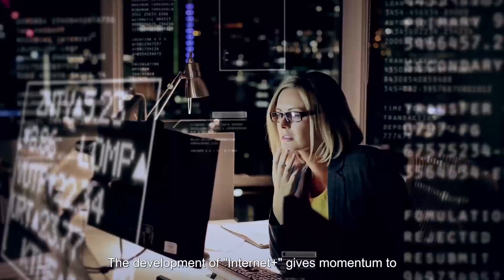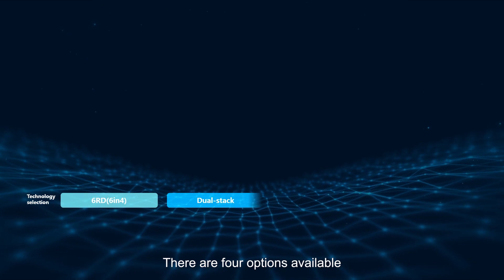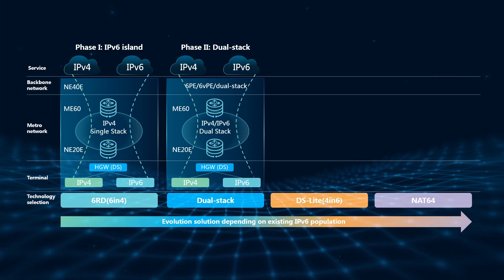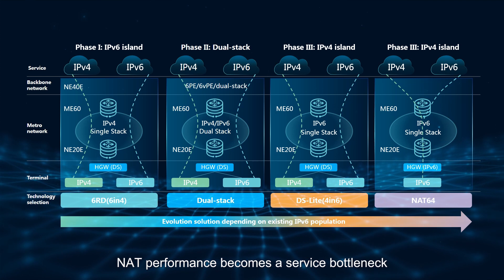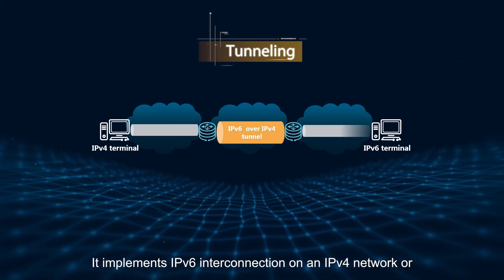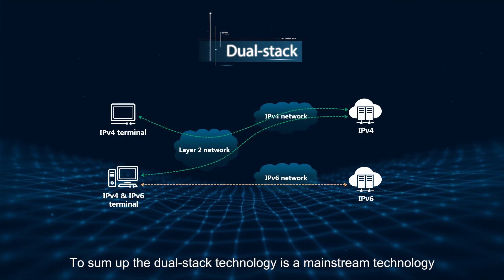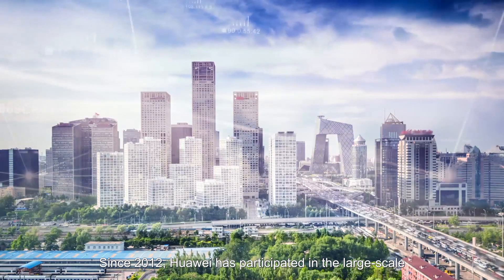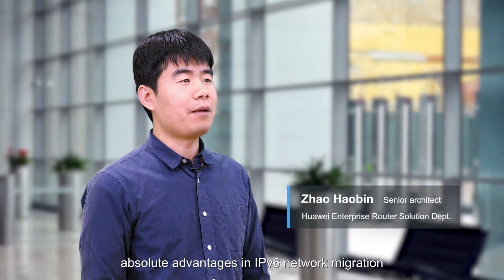Huawei IPv6 Migration Solution for WAN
Huawei, a leading IPv6 solution provider, offers all-around solutions for IPv4-to-IPv6 transition, aiming to build stable, secure, reliable, and future-oriented communications networks for customers. The Huawei products involved in this solution include NE40E, NE20E, NE08E and NE05E.